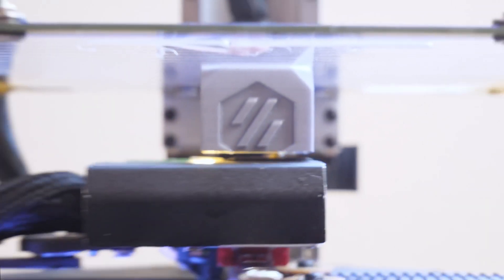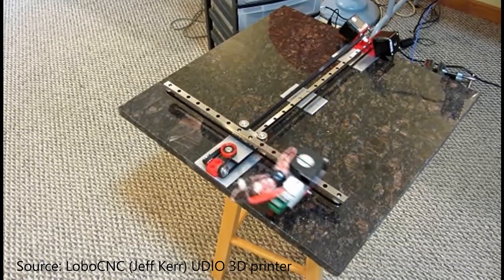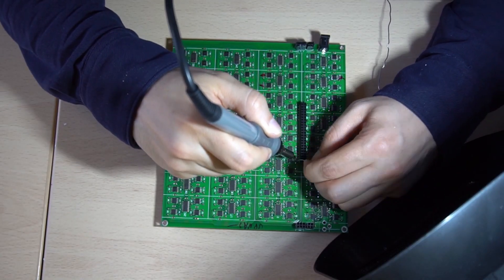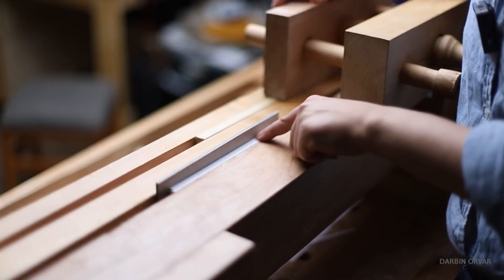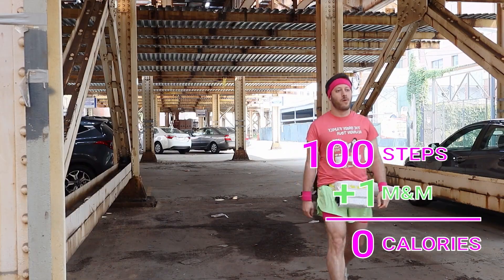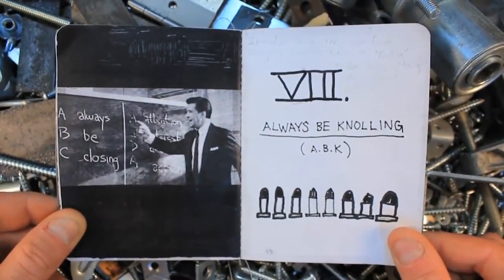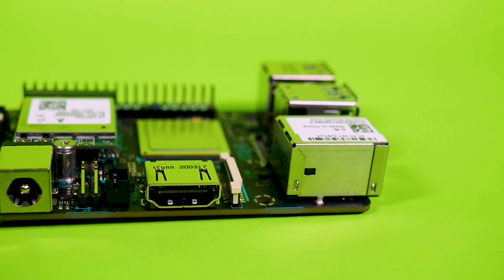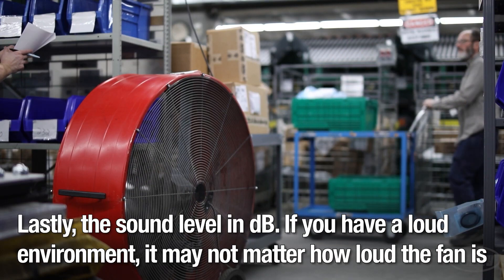Printing on the Ceiling [Maker Update] Maker.io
This week on Maker Update, an upside down 3D printer, a step’n’snack fanny pack, telling time with bubbles, paper cutters, Loki crowns, and making sacrifices to Leatherface.

-=More Projects=-

-=Tips & Tools=-

-=Digi-Key Spotlight=-